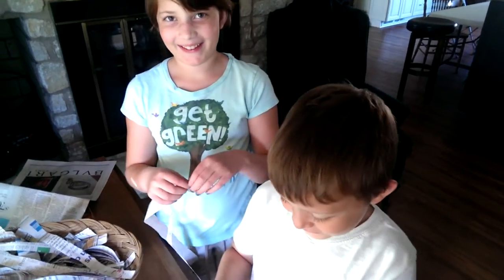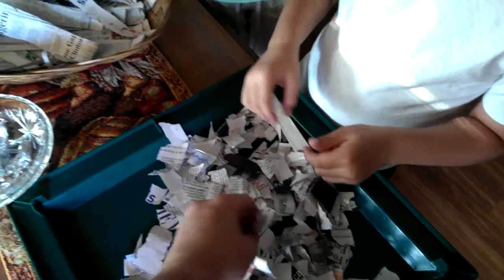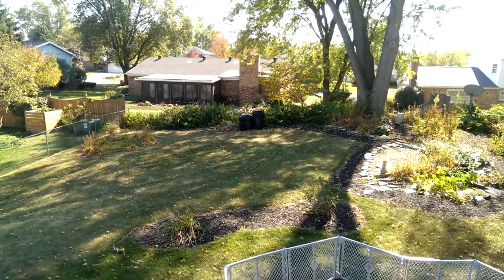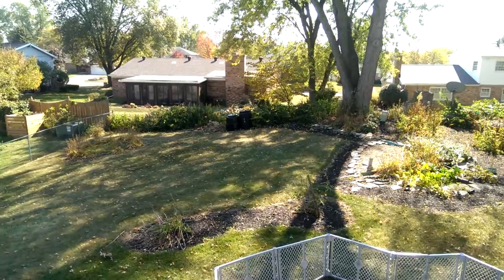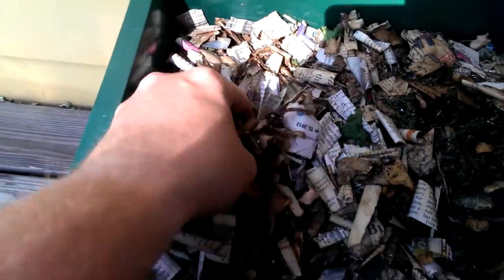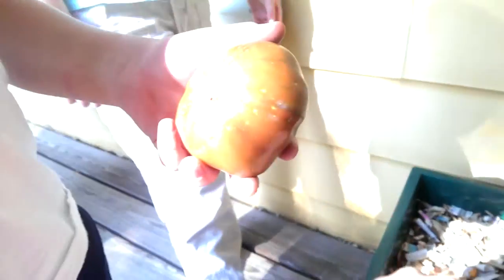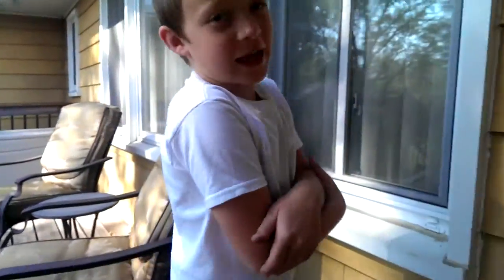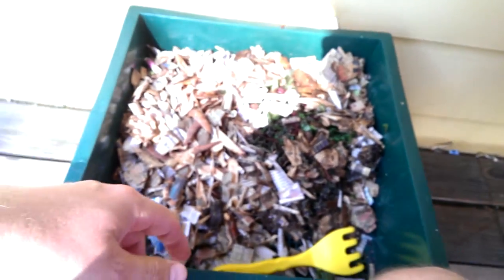Peanuts Gardening Season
This year was more or less a wash.   The container garden did okay,  but nowhere near the productivity we saw from in ground plants last year.   The one bright spot is our worm bin.